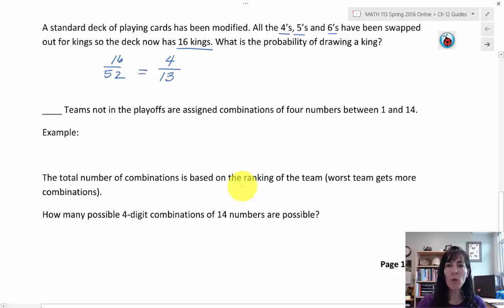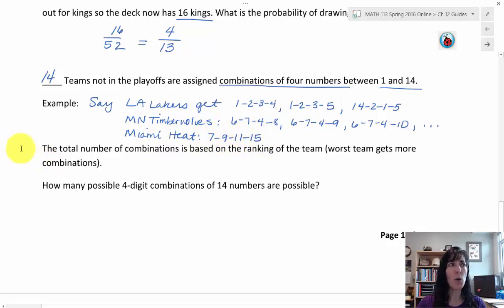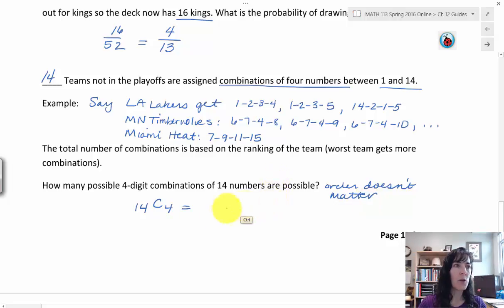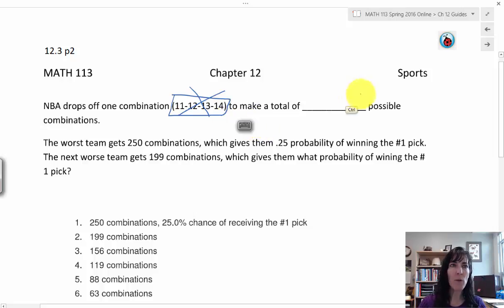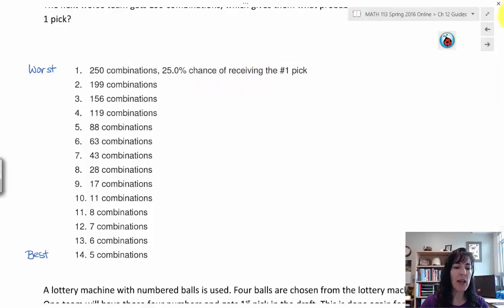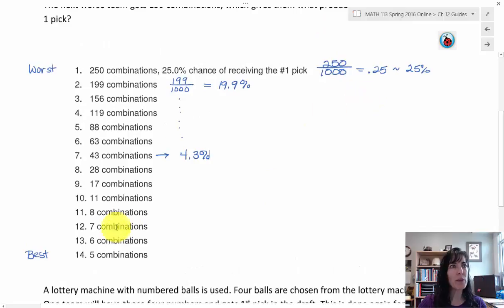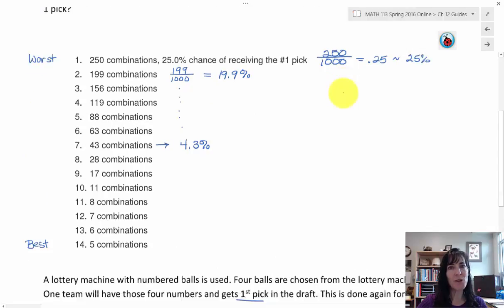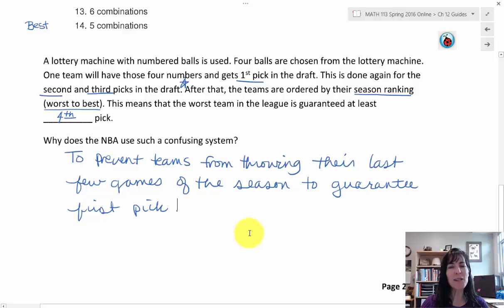12.3 Basketball: NBA Draft part 2 p2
Still developing the idea of the NBA Drafts.